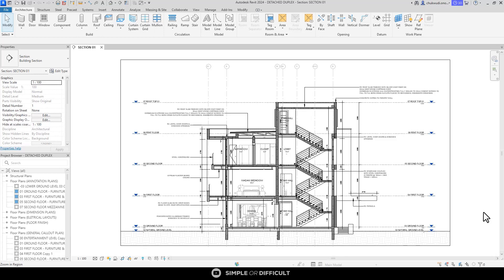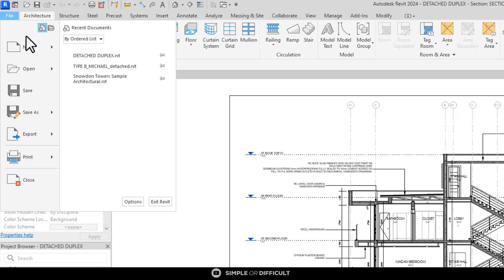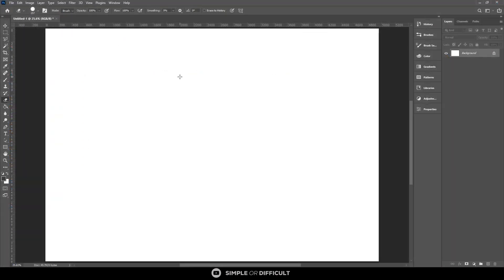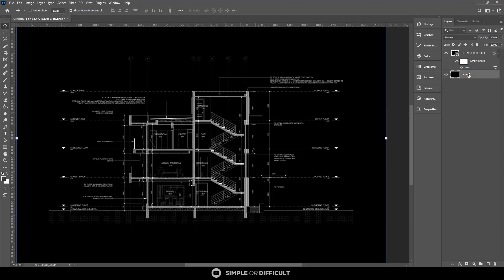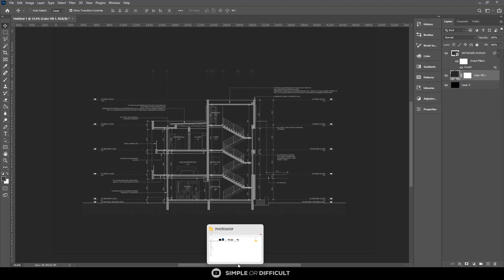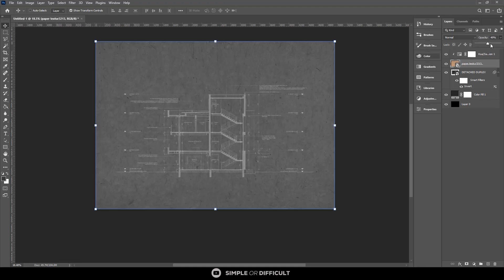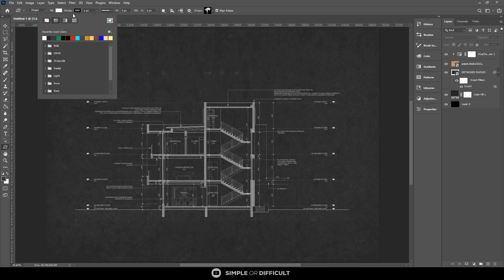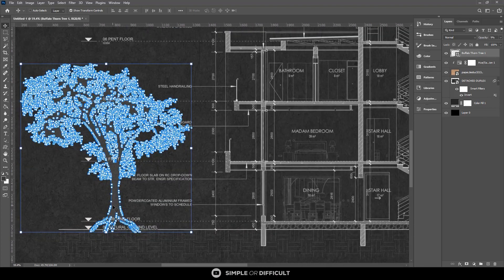Create this Section in Photoshop - Best architectural diagram for portfolios!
Learn how you can easily create this cool-looking Architectural section using Autodesk Revit and Adobe Photoshop!

I will show how to export the file from Revit (if you use Revit), and then together we will take the exported file to Photoshop where we will perform the magic.

00:00 Introduction
01:21 Exporting the File from Revit
03:00 Importing the file into Photoshop
03:54 Doing the bulk of the work
16:19 Recap
17:05 Outro